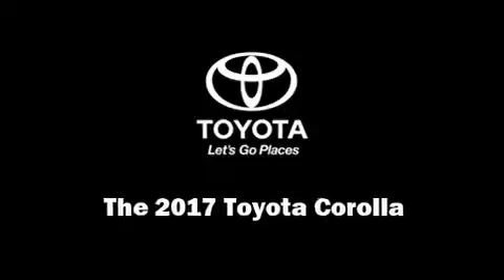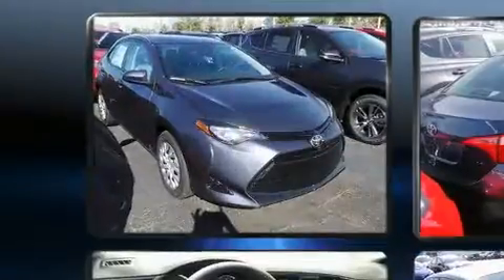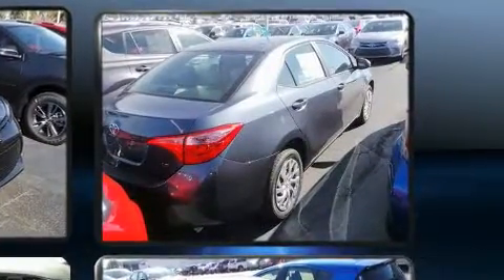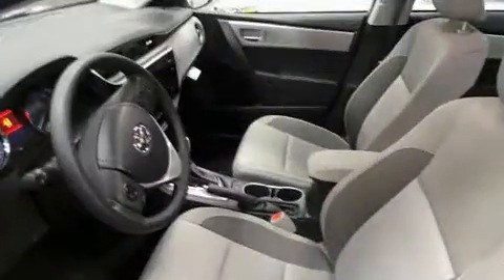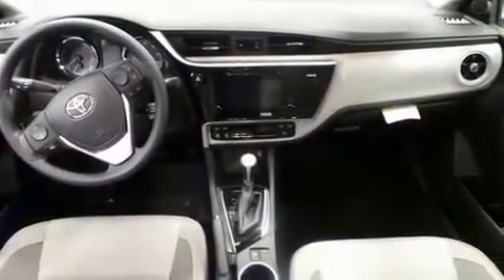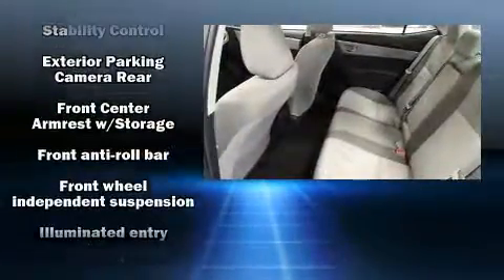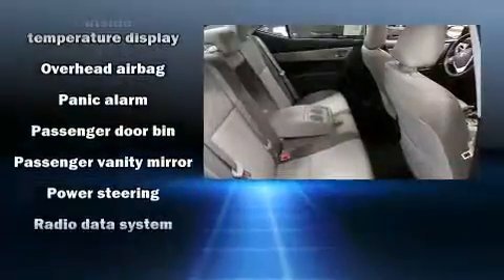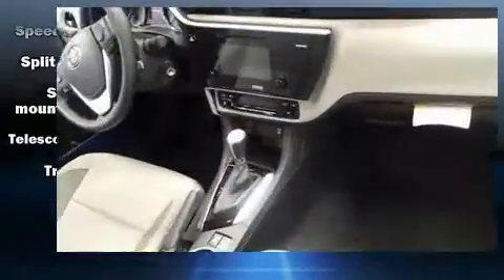2017 Toyota Corolla LE in Cincinnati, OH 45249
Kings Toyota
4700 Fields Ertel Rd.

Discerning drivers will appreciate the 2017 Toyota Corolla. This 4 door, 5 passenger sedan leads among competitors in its segment. It features a continuously variable transmission, front-wheel drive, and a 1.8 liter 4 cylinder engine. It's equipped with tons of terrific amenities, but it won't break your budget. Such as cruise control, a trip computer, front bucket seats, tilt and telescoping steering wheel, heated door mirrors, power windows, remote keyless entry, and air conditioning. Premium sound drives 6 speakers, providing you and your passengers a sensational audio experience. Toyota also prioritized safety and security by including: dual front impact airbags with occupant sensing airbag, front side impact airbags, traction control, a panic alarm, and ABS brakes. Brake assist technology provides extra pressure when applying the brakes. Our aim is to provide our customers with the best prices and service at all times. Stop by our dealership or give us a call for more information.